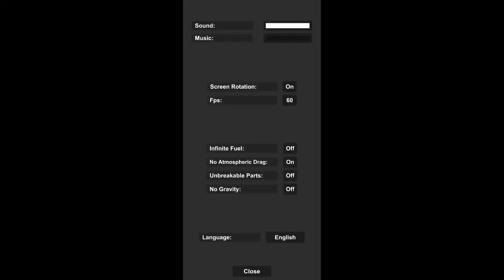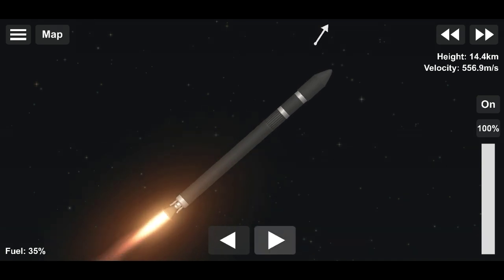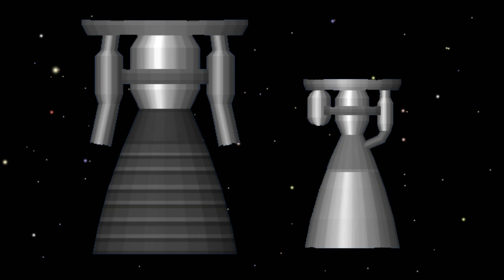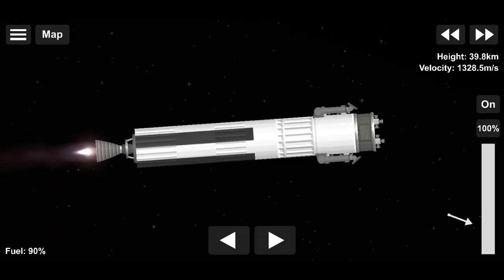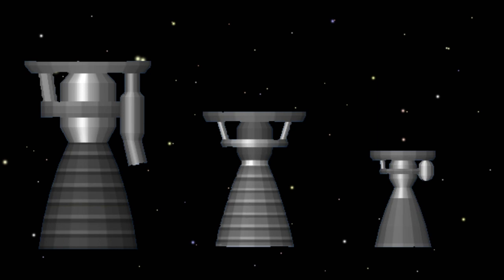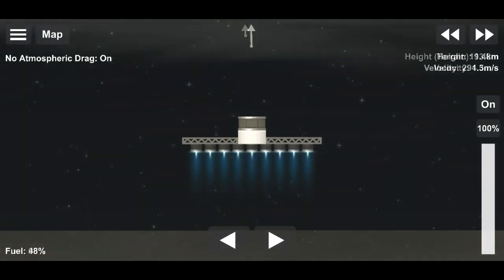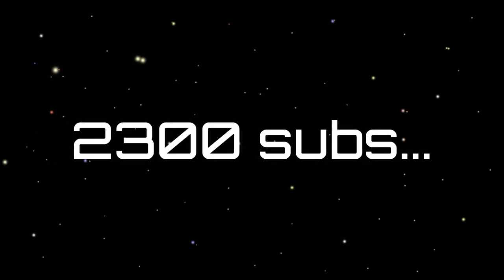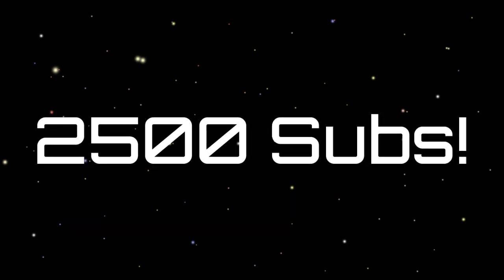Everything you need to know about Engines! | Spaceflight Simulator (SFS) 1.5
This was planned for so long, but I didn't get the time make this video. Now that SFS 1.5 is out, I decided to do a refresh on my previous video on engines - "SFS Engine Comparison | SpaceFlight Simulator (SFS)"
In this video I have given in-depth explanation and use for each engine, including RCS.